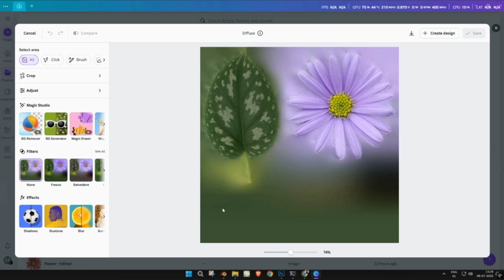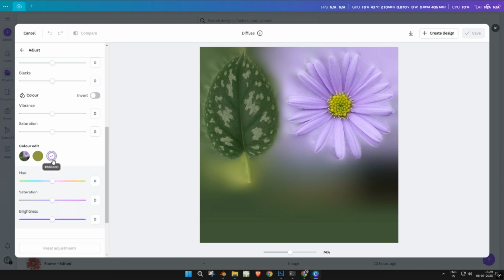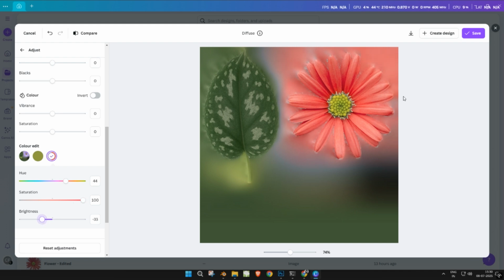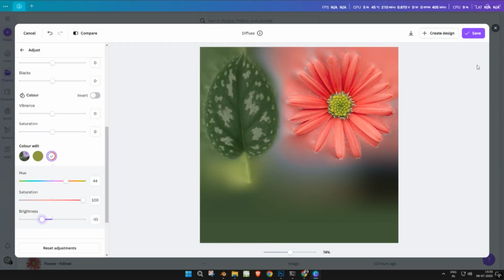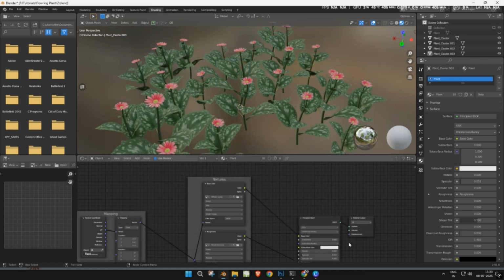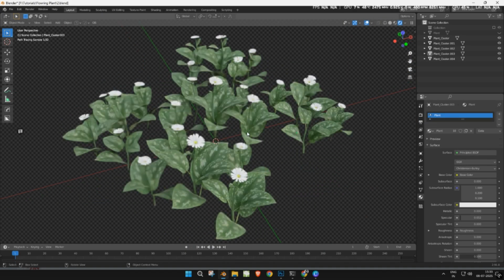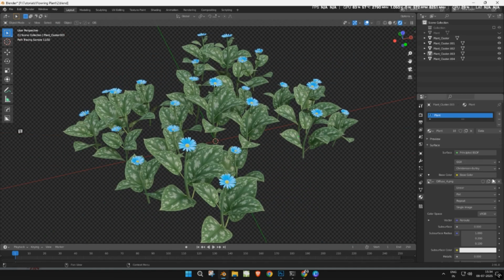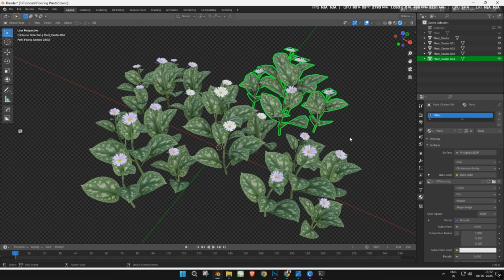How to Make a Plant in Blender 3D — Part 3: Texture Variations Using Canva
🌸 Welcome to Part 3 of the 3D Flowering Plant series!

In this final tutorial, we’ll create quick and effective color variations for our flowering plant texture using Canva, and apply them inside Blender for a natural-looking result.

You’ll learn how to adjust hue, saturation, and brightness to generate multiple flower and leaf colors — no extra modeling needed.

👉 What’s covered in this video:
• Editing the diffuse map in Canva
• Selecting specific colors using Canva's color adjustment tool
• Changing hue, brightness, and saturation
• Downloading and using color variants in Blender
• Assigning different textures to create variation

This technique is lightweight and perfect for games, environments, and PBR workflows.

👉 Chapters:
00:00 Welcome
00:10 Opening the diffuse map in Canva
00:14 Adjusting flower color using hue, saturation, and brightness
00:55 Downloading and applying the new map in Blender
01:08 Creating plant variations with multiple materials
02:02 Wrap-up and next steps